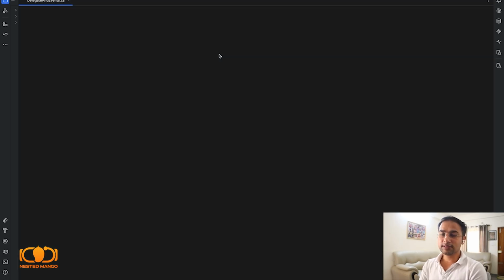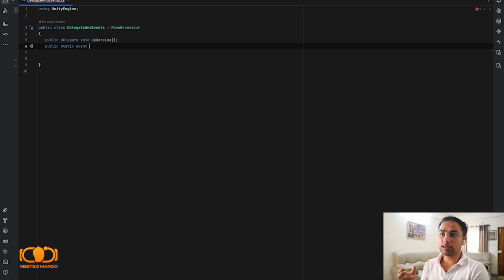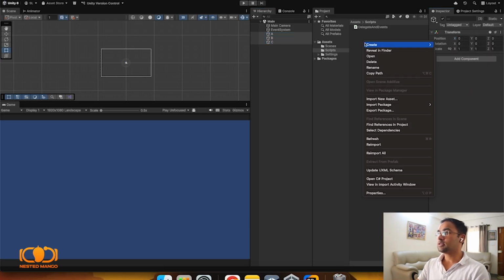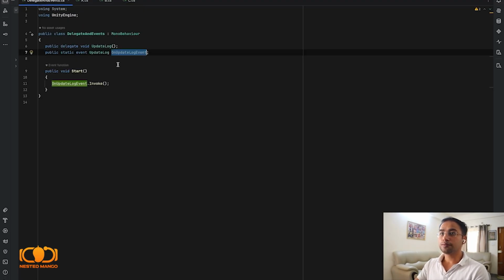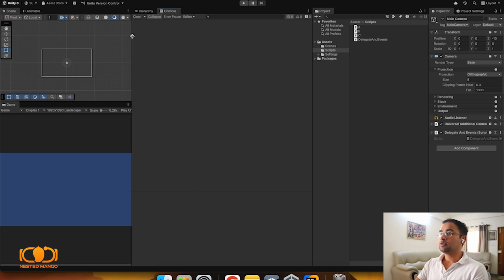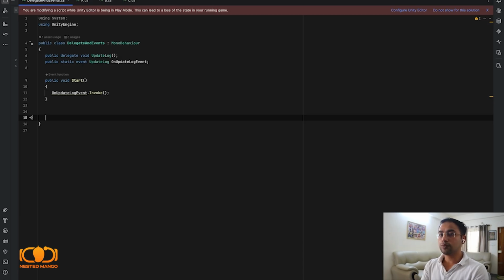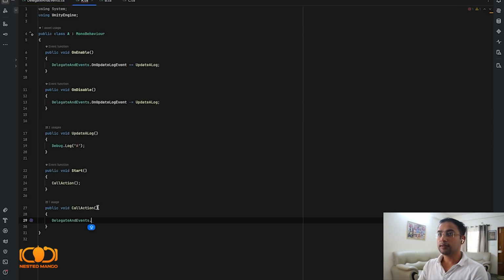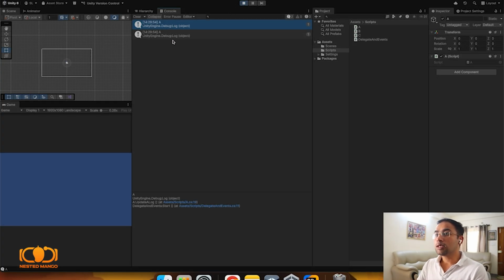Unity 2D Game Development Course for beginners: Delegates & Event in Unity C # P13 | Nested Mango